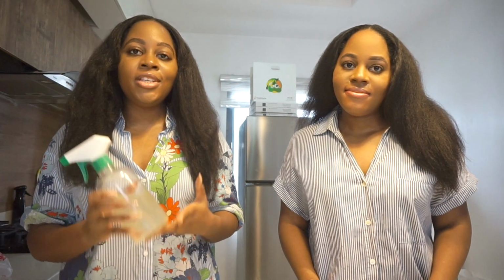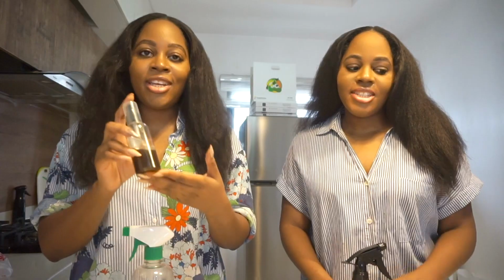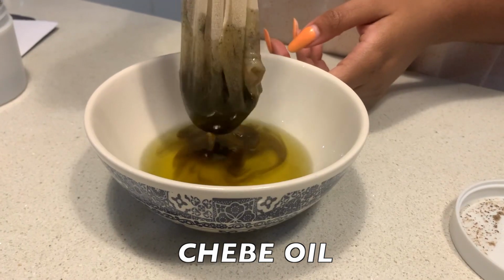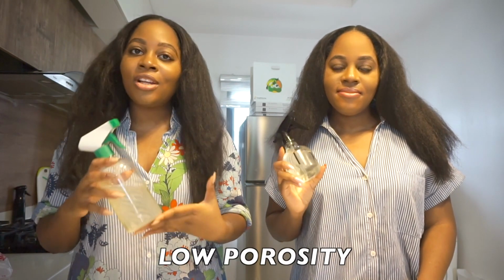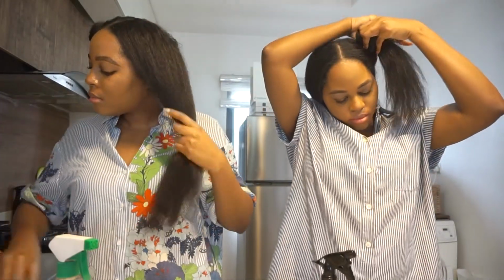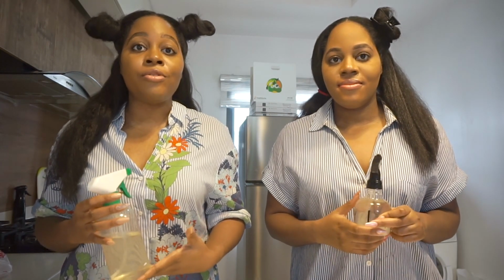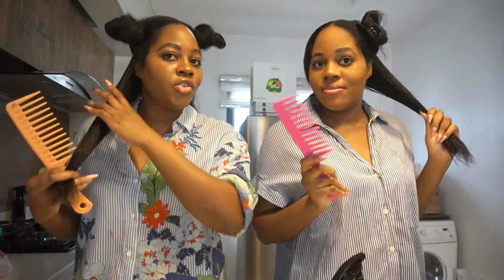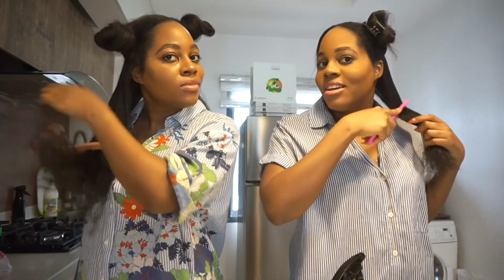OUR MOISTURIZE & SEAL ROUTINE 2021 | Retain Moisture & Stop Dry Hair Breakage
Hi Guys,
         In This video we show you our updated Moisturize & Seal routine. Since our last moisturize and seal video we've updated a few things: like the products we use. We listened to how our hair responds greatly to water based moisturizers and currently use "Aloe Vera Juice' and "Chebe Oil"[How-to video linked down below]. Our hair constantly needs moisture so its important to do this routine everyday or every other day. In order to retain length and grow long hair, moisture is very important. Length retention starts with moisturised hair as it prevents dryness & breakage.

Our Hair is Relaxed with Texture (*Hence Not Bone Straight*)

The Recipe Share In This Video Can Be Used By ALL HAIR TYPES

VIDEOS MENTIONED:   How To Make The Chebe Oil We Used In The Video